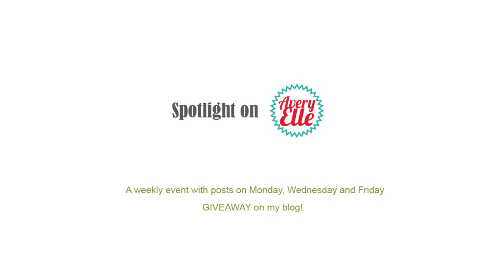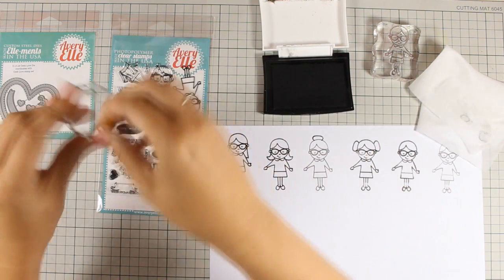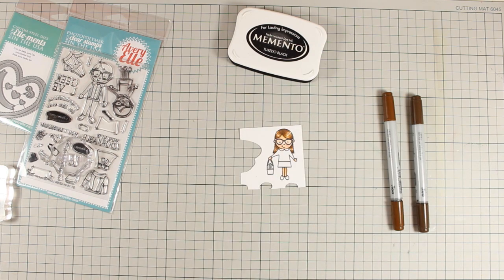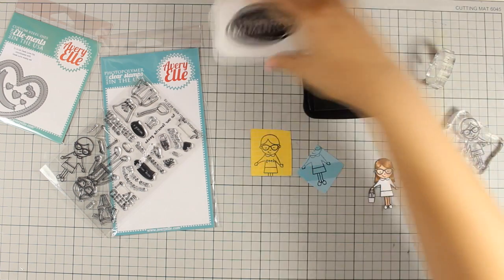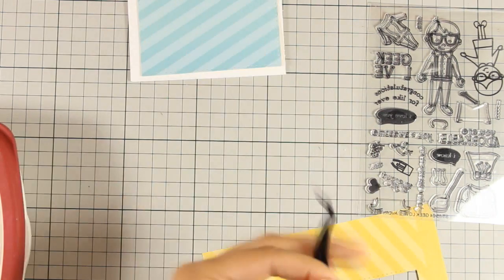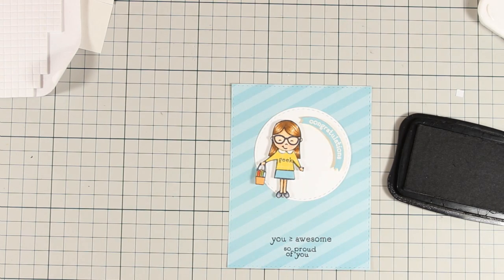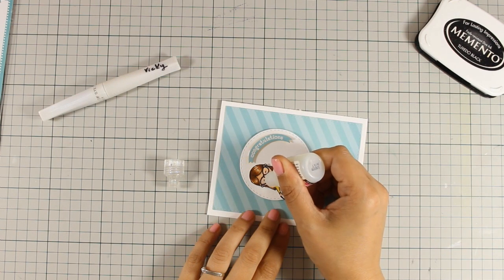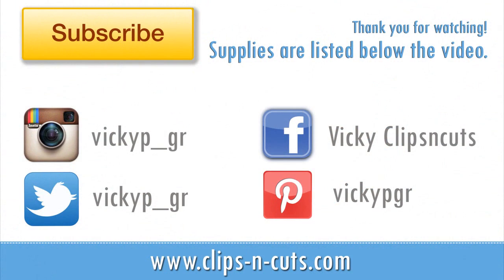Spotlight on Avery Elle - Day 3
Step by step video on creating a fun congratulations card for that little geek in your life!

• Avery Elle THE BRIGHTS COLLECTION 6x6 Paper Pad P-14-01 or 021495
• *American Crafts Zing! OPAQUE White Embossing Powder
• Ranger 4 Oz. MULTI MEDIUM MATTE Paint Glue INK41535
• 3M Scotch ATG GUN 700 Use GOLD 1/2 Inch TAPE ROLL Adhesive Applicator Glue atg700